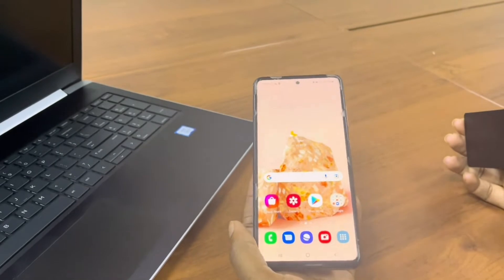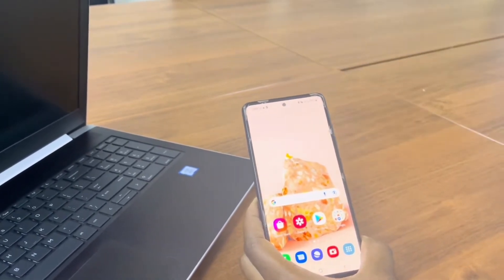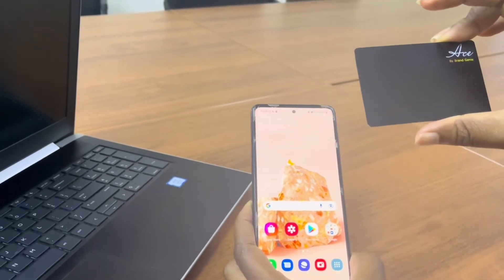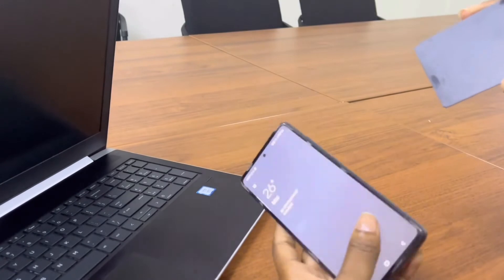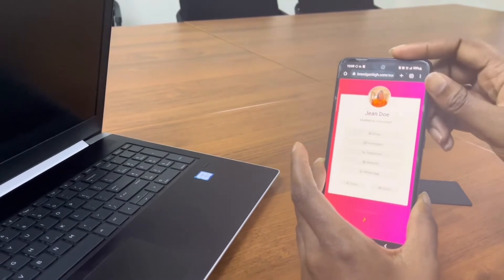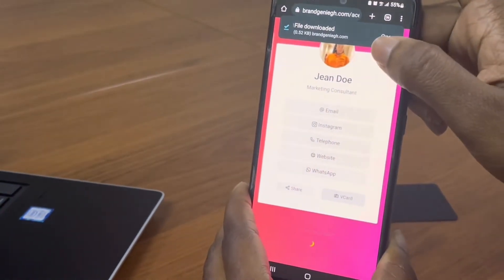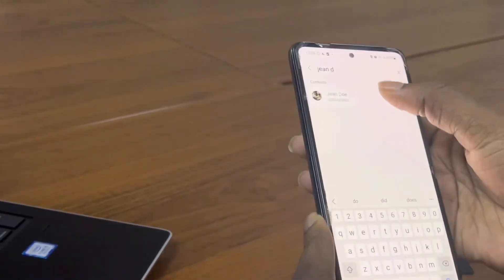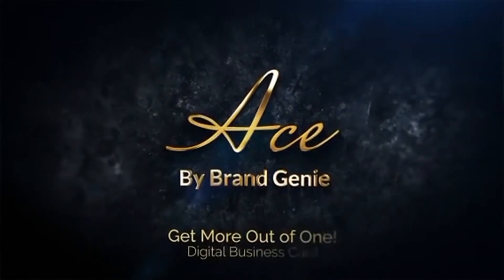How To Tap Your Ace Digital Business Card On Android Phones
The Ace Digital Business Card, is NFC enabled to share your details with just a tap on the receiver’s phone.
With some Android phones, the NFC tag reader has to be enabled in the settings. Search NFC, switch it on and start tapping.
For others, the NFC tag reader is automatically enabled and doesn’t need to be switched on or off.

All Android Phones have the NFC Tag reader at the back of the phone. Tap your Ace card to the top/middle part of the back of an android phone to share your details.